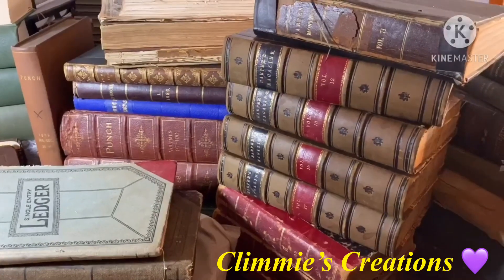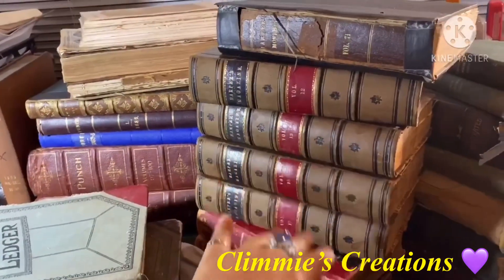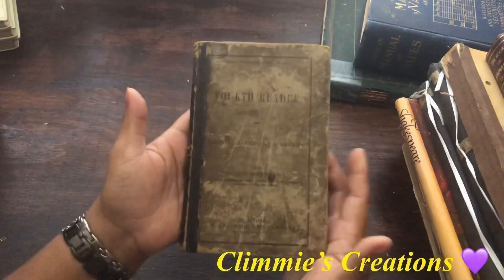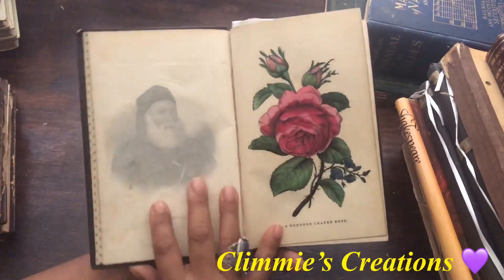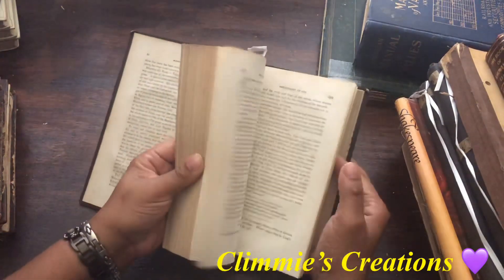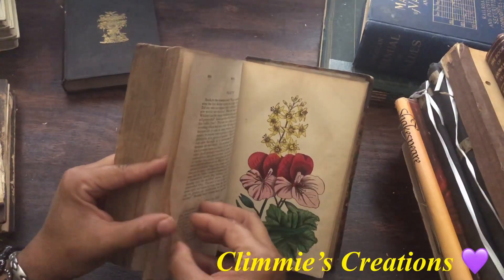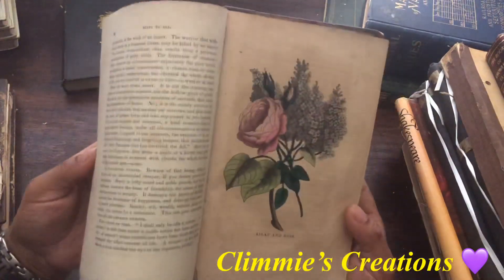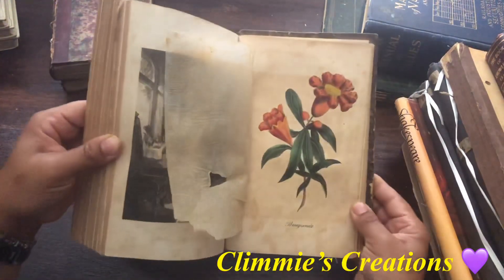Huge Vintage Book Collection